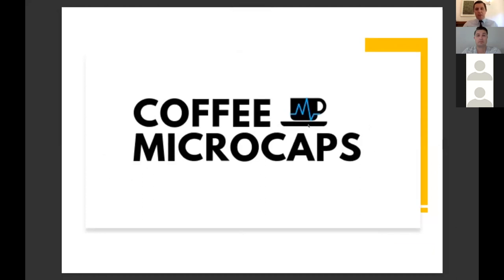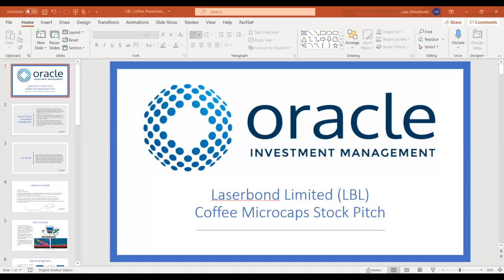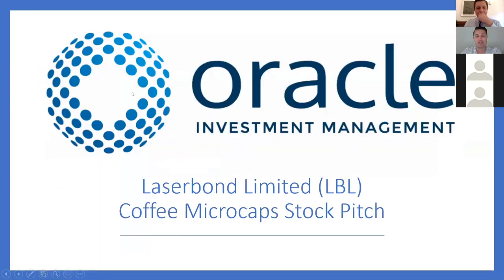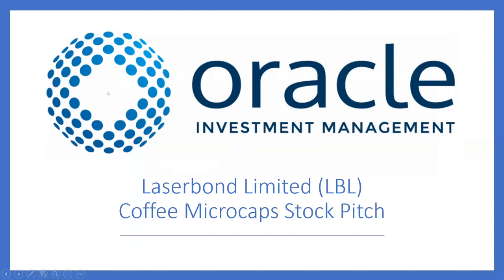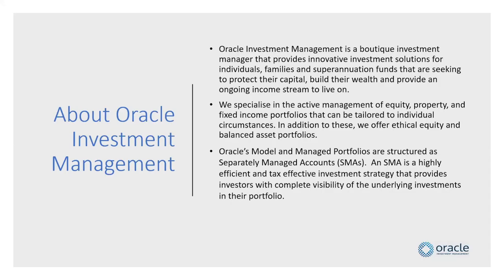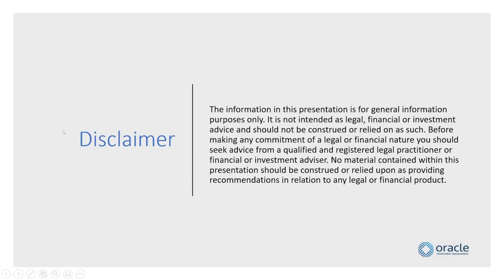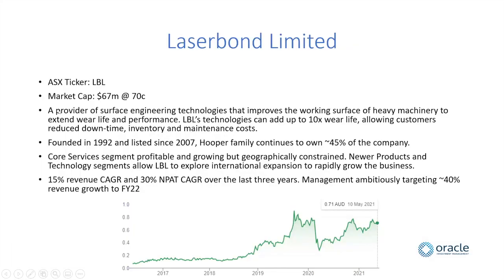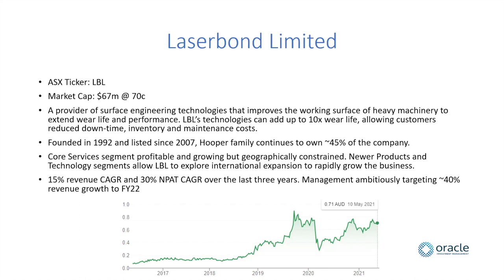Luke Winchester Stock Presentation Laserbond Ltd (ASX: LBL)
Luke Winchester is Portfolio Manager of Oracle Investment Management’s Emerging Companies Portfolio. The investable universe for the Portfolio is ex-ASX 100 but heavily skewed towards microcaps where we believe the best risk/rewards opportunities lie. Luke employs deep fundamental research to uncover small businesses that have great products or services with the potential to grow for many years. Luke holds a Bachelor of Business from the University of Newcastle majoring in Management and Human Resources. To find out more about Oracle Investment Management please

About Laserbond (ASX: LBL)
LaserBond is a specialist surface engineering company founded in 1992 that focuses on the development and application of materials, technologies and methodologies to increase operating performance and wear life of capital-intensive machinery components.
Within these industries, the wear of components can have a profound effect on the productivity and total cost of ownership of their capital equipment. As almost all components fail at the surface, due to material removal through abrasion, erosion, corrosion, cavitation, heat and impact, and any combinations of these wear mechanisms, tailored surface metallurgy will extend its life and enhance its performance.
LaserBond recognises that its technology has applications across many industries as more sectors accept that surface engineering technologies can deliver significant cost-effective improvements in productivity and/or lower total costs of ownership, mostly in resources and energy, agriculture, advanced manufacturing, defence and infrastructure construction.